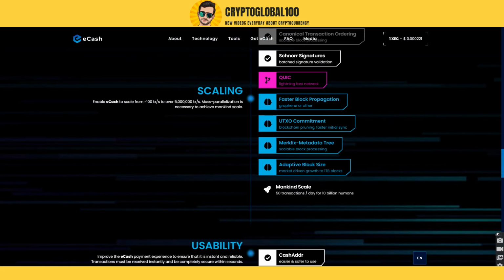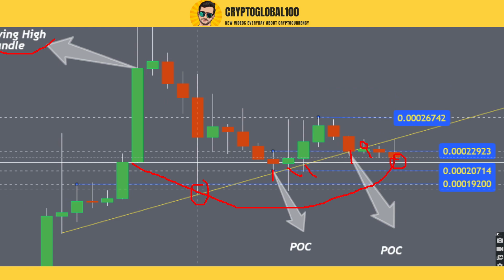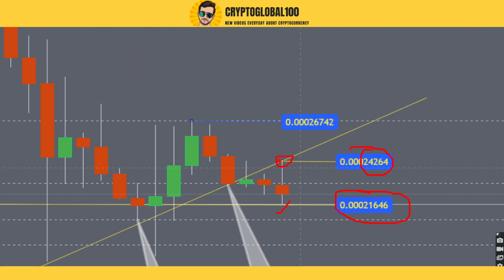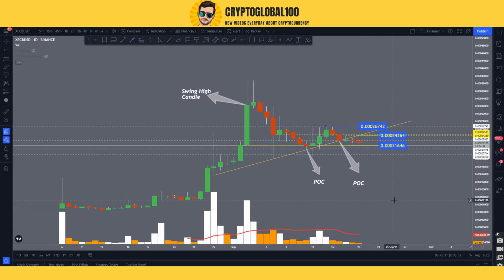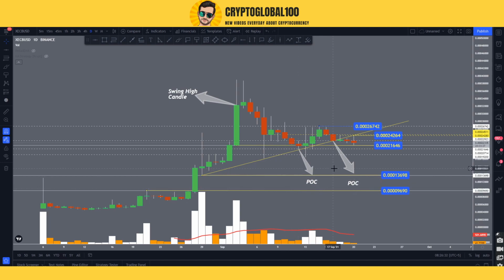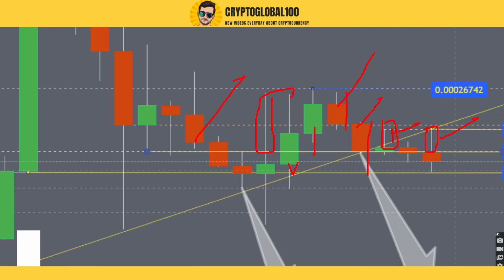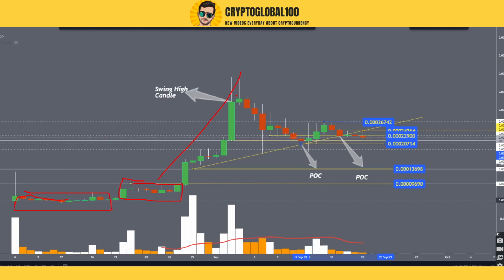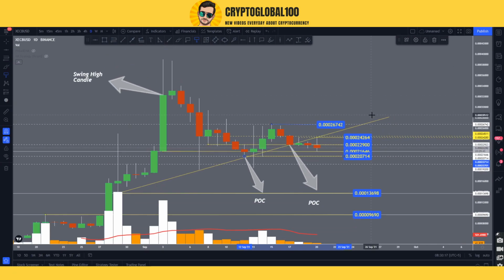E cash Price Prediction in 2021 | XEC Price Prediction In 2021 | Ecash Future Price Targets